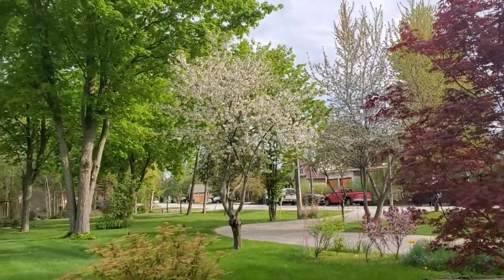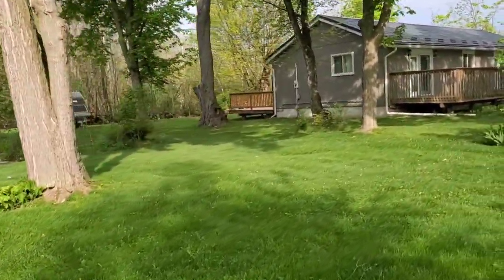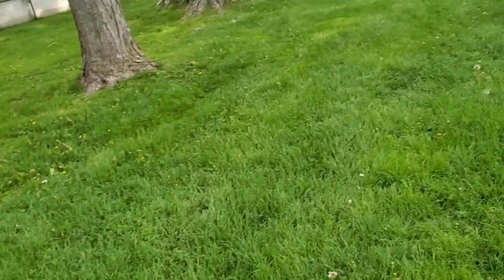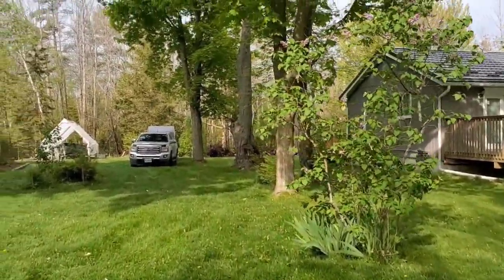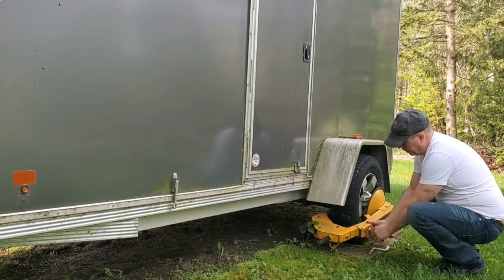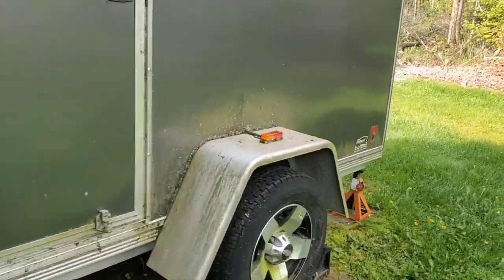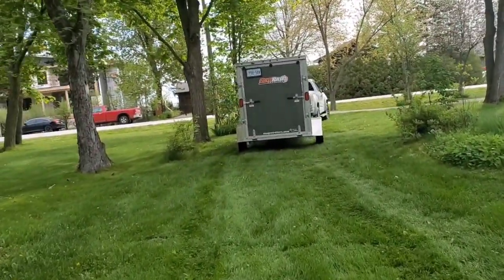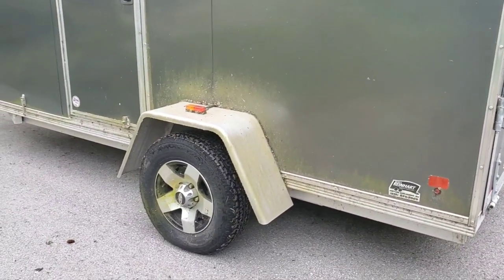Spending A Day With Us! 🌟 Filipino Moving Trailer Cleaned And Ready For Sale!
Moving the Trailer, time to Clean and put up for Sale!